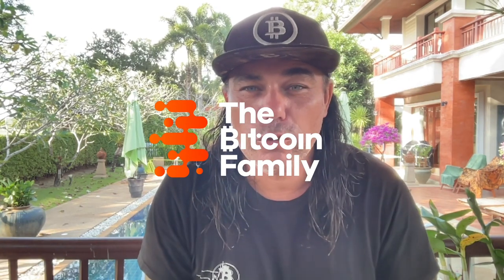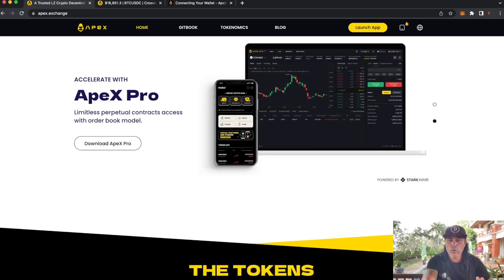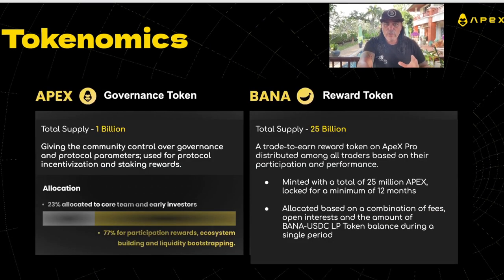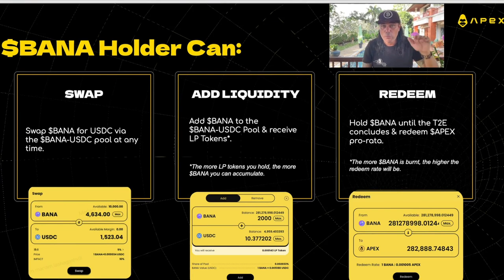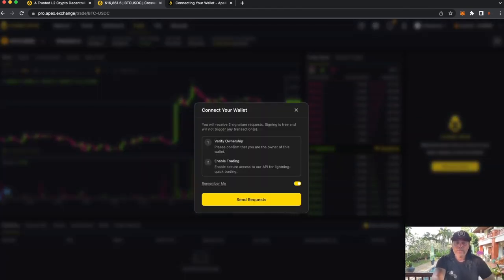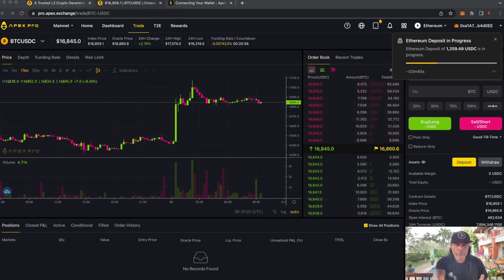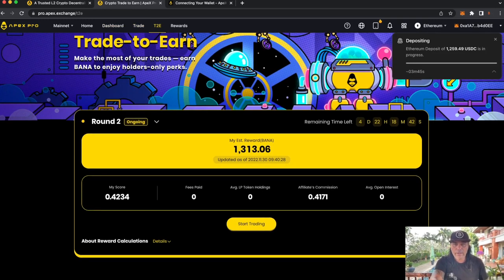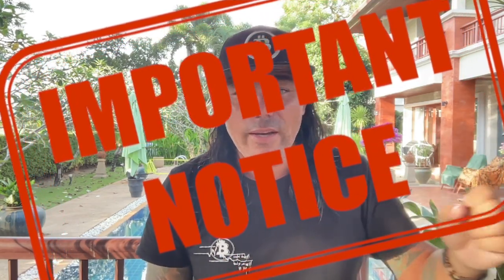TRADE BITCOIN SAFE ON APEX PRO DEX!! [Orderbook model with Leverage]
Step 1: Connect your wallets
Step 2: Click on "I'm invited"

⏰ Time Stamps ⏰
0:00 Intro
1:10 What is Apex Pro
3:10 Apex Pro vs CEX vs AMM
4:00 Apex Pro Tocenomics
4:40 Trade 2 Earn Bana tokens!
6:20 How to Trade on ApexPro
11:50 Conclusion and Warning!!